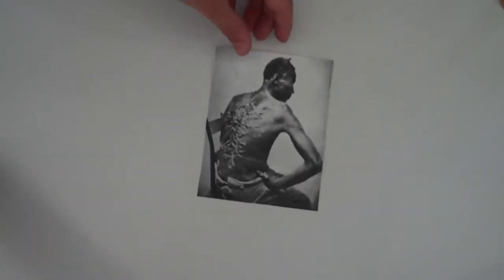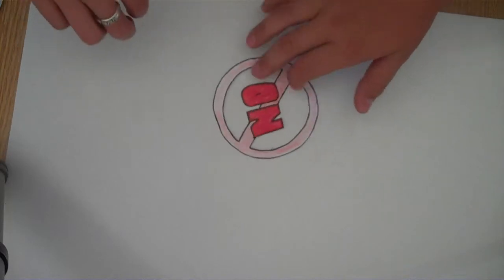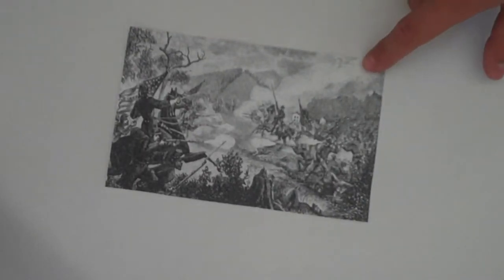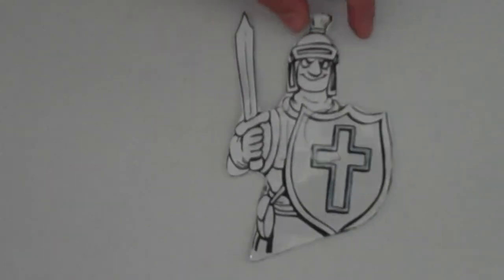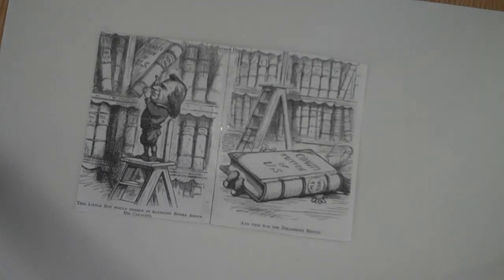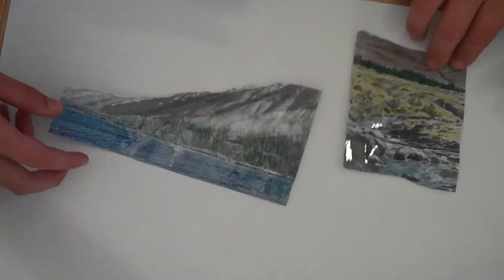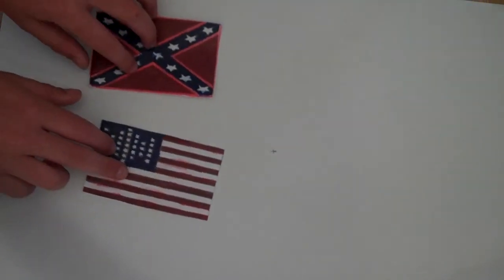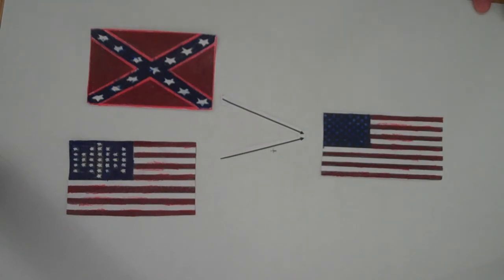Tyler Tommy Jake Mike Civil War .MP4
In what ways were the conflicts between the North and the South like a sibling rivalry or feuding neighbors?  A good way to learn about the Civil War!